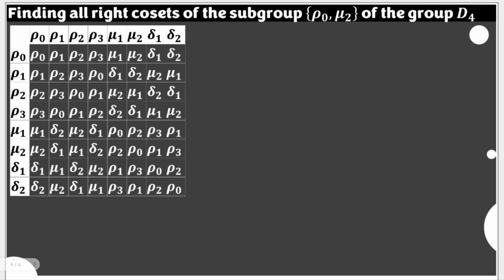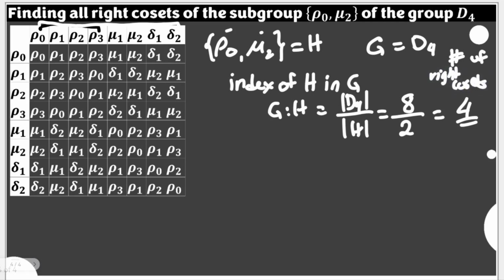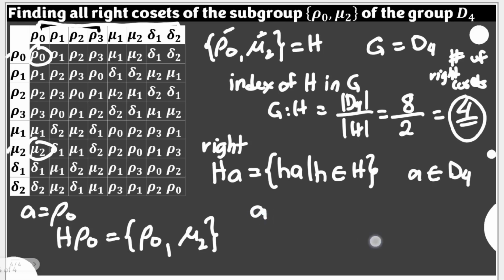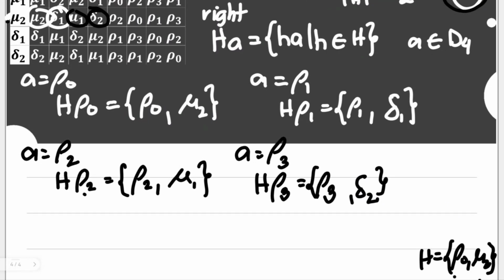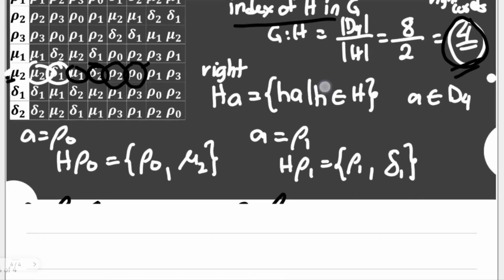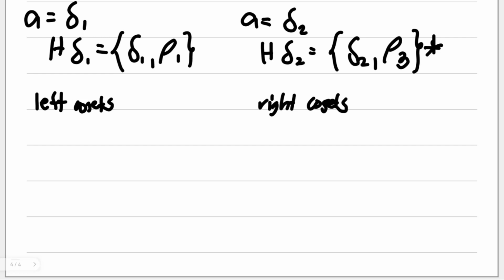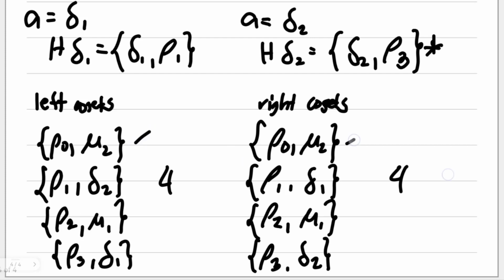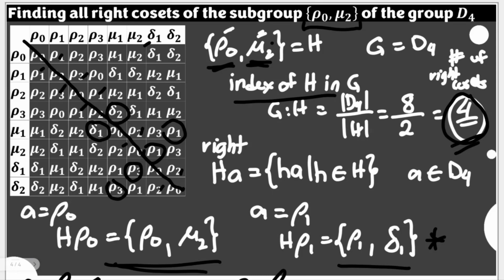Finding all right cosets of the subgroup {𝝆_𝟎, 𝝁_𝟐} of the group 𝑫_𝟒 || Advanced Abstract Algebra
This video briefly illustrates the process of finding the right cosets of an identified subgroup of a given group.